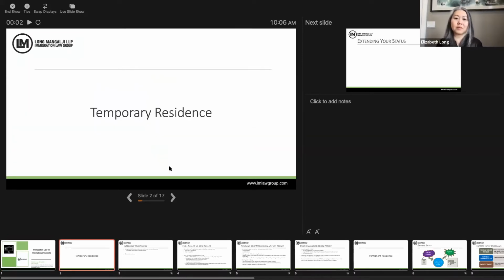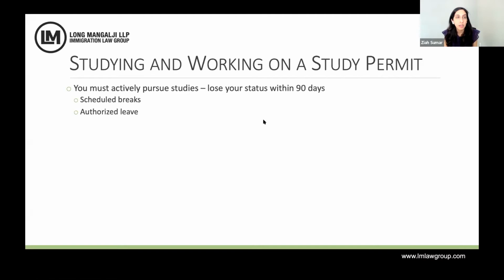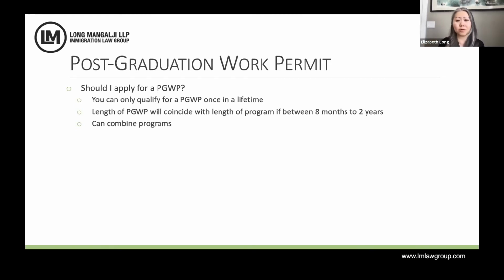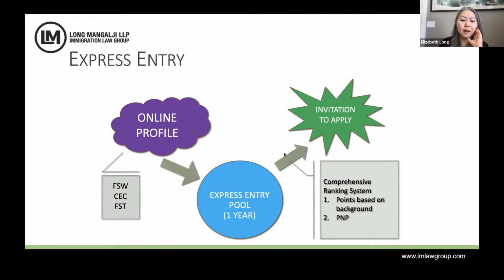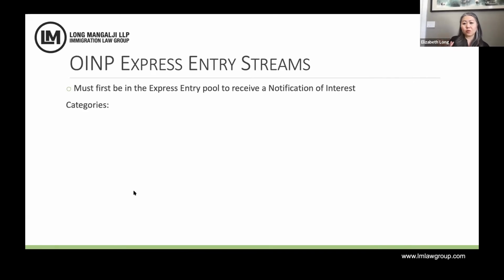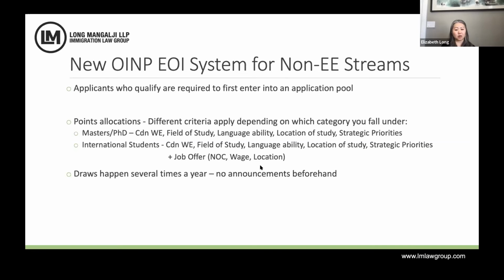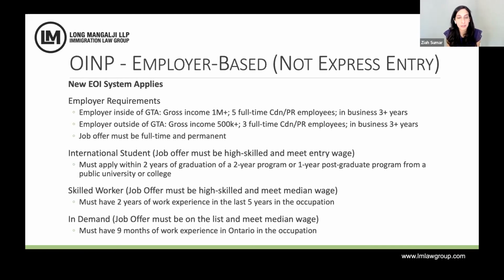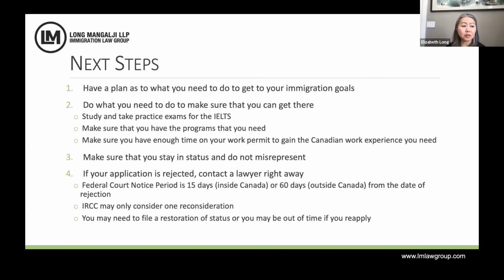Webinar for OCAD International Students March 2022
This webinar was presented to OCAD students and covers the following topics:

1. When you can work legally when you are studying
2. How to apply for your PGWP
3. Avenues for obtaining permanent residence
4. What to do if your application has been denied